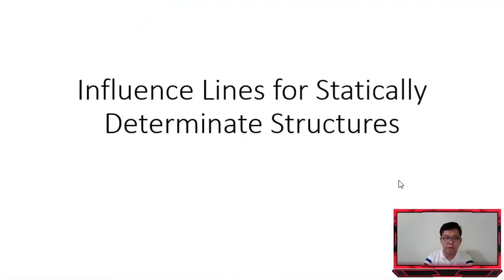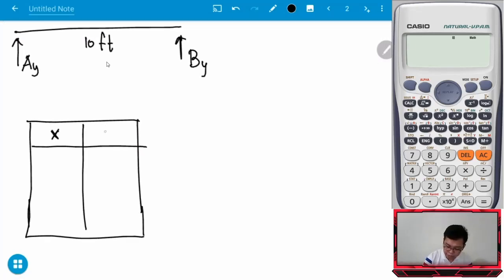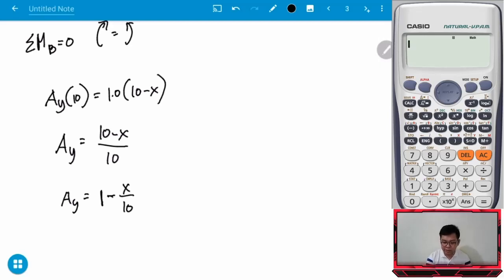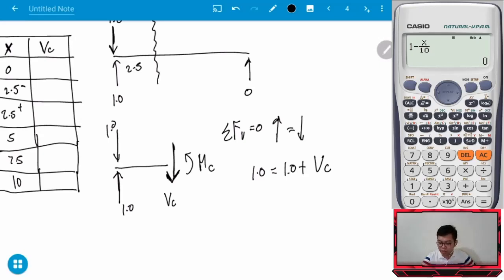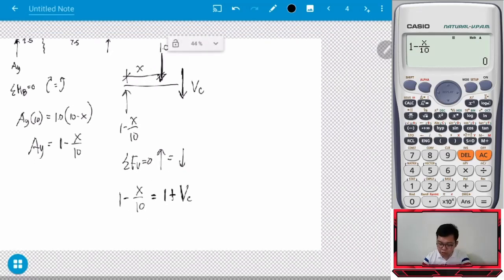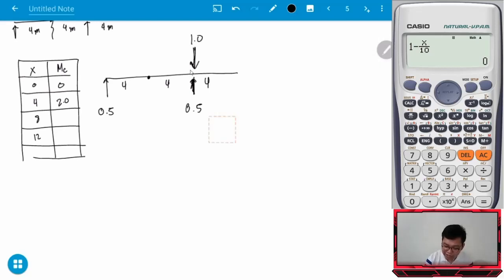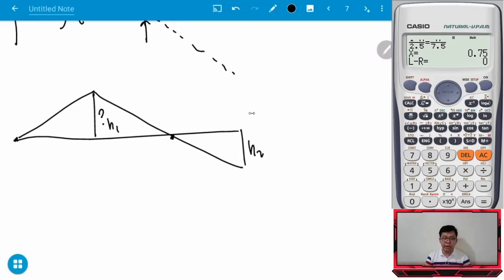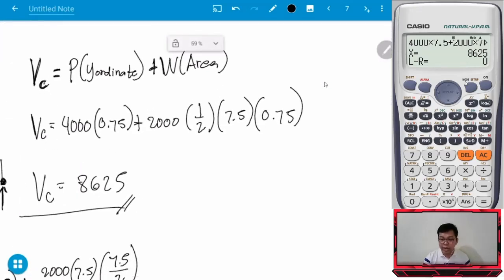Theory of Structures - Influence Lines for Beams (Recorded Zoom Meeting)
Salamat pala sa ACI Philippines CIT-U Student Chapter for organizing this Tutorial Series ^_^

Dito ako nag upload para magamit nang students ko ang extra data nila sa youtube. Para din makatulong sa ibang nag take nang Theory of Structures subjects ^_^

Notes will be uploaded later in the fb group